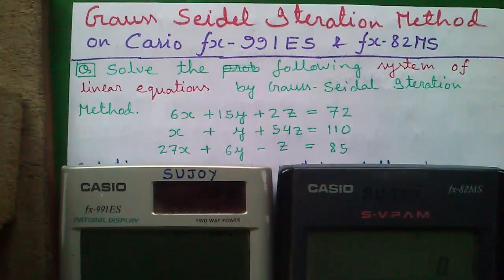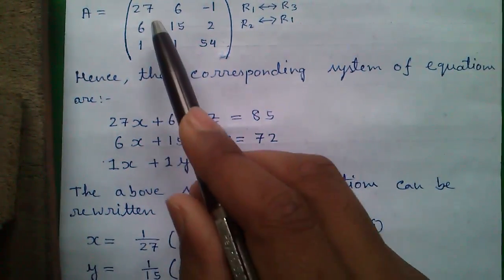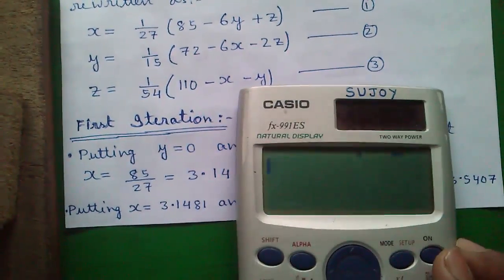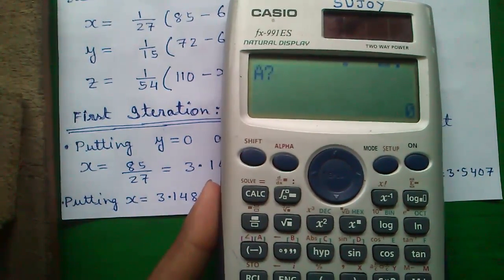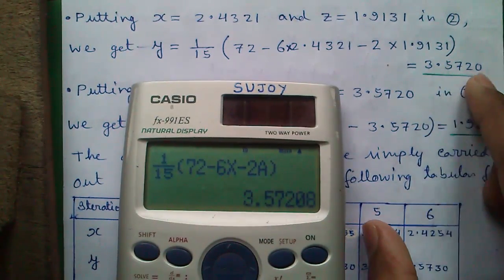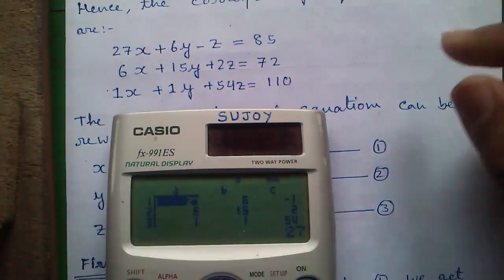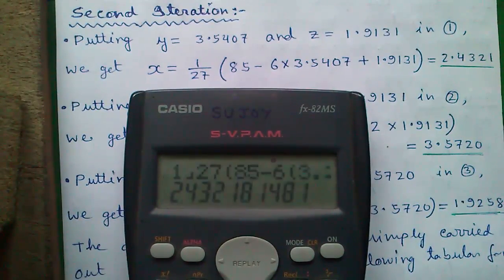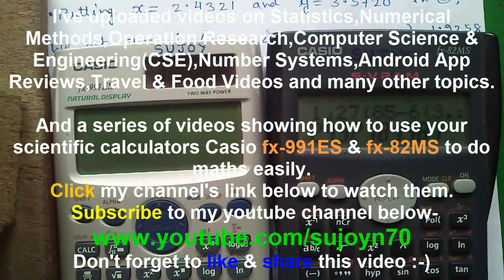Gauss Seidel Iteration Method Explained on Casio fx-991ES and fx-82MS Calculators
Today I'll tell you how to solve Gauss Seidel Iteration Method easily using Casio fx-991ES and fx-82MS Calculators.

1. How to write system of three linear equations in coefficient matrix form
2. Checking whether the coefficient matrix is diagonally dominant or not
3. If not,making the matrix diagonally dominant by interchanging rows or columns
4. Determining the initial values and doing iterations by Gauss Jacobi method
5. Showing how to do iterations on Casio fx-991ES using CALC feature
6. Writing the iteration values in table format
7. Showing how to solve system of 3 linear equations directly on Casio fx-991ES calculator in EQN mode
8. Showing how to do Gauss Seidel Iteration on Casio fx-82MS calculator also!

I've uploaded many videos on Statistics,Numerical Methods,